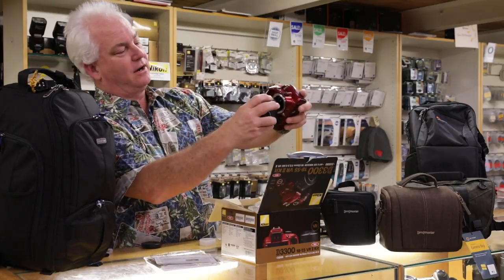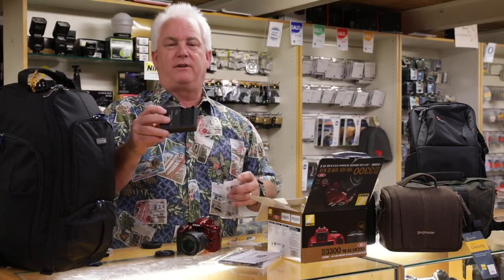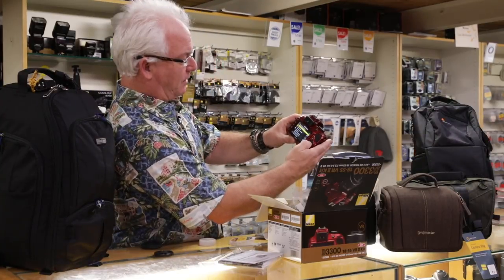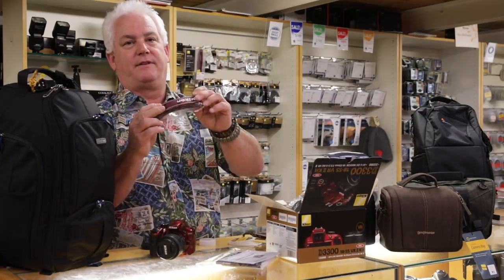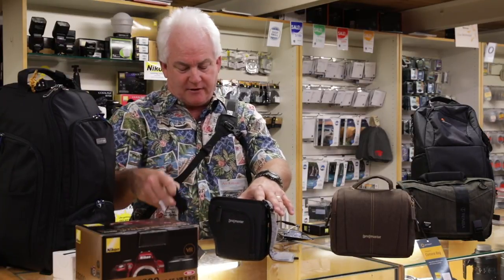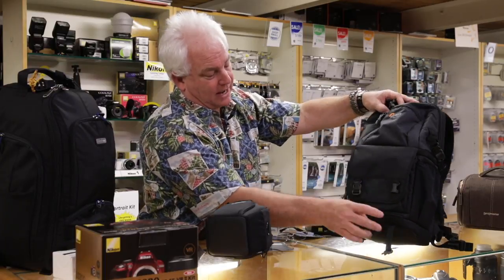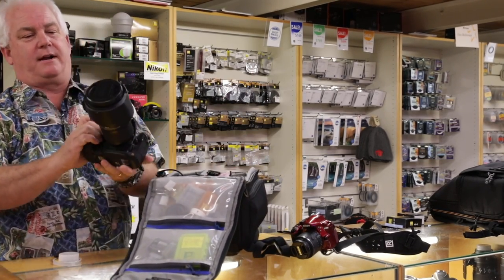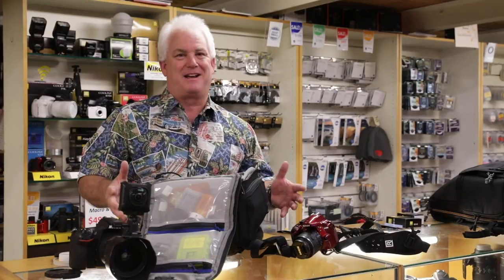UnBoxing your new camera and proper set up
Get your new camera ready to go.  That's what we do @ Pauls Photo.